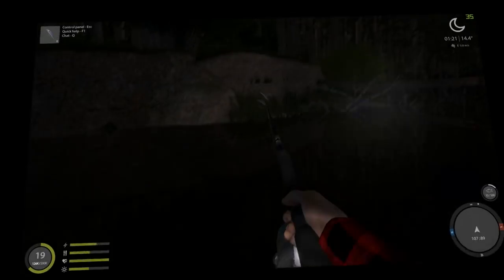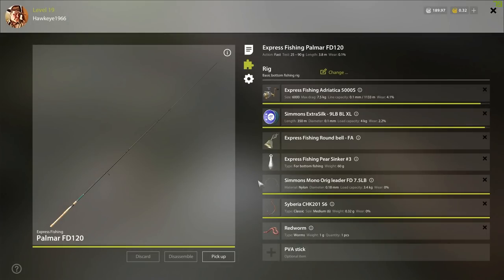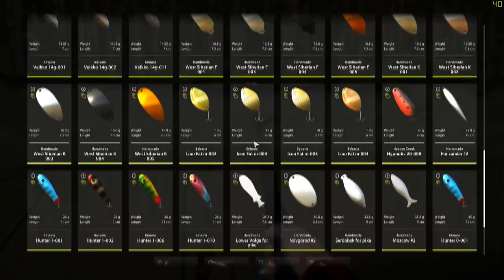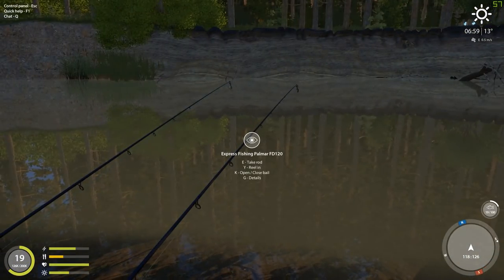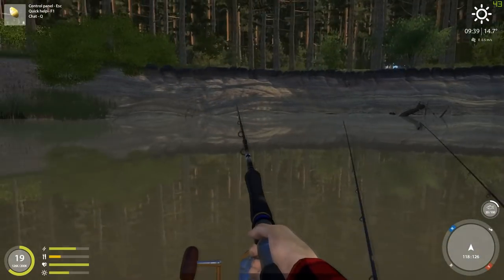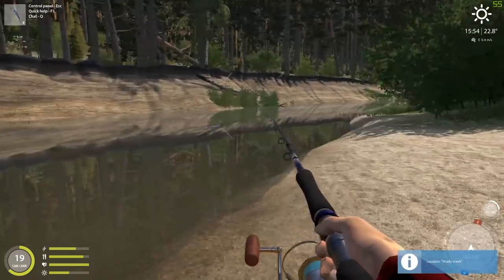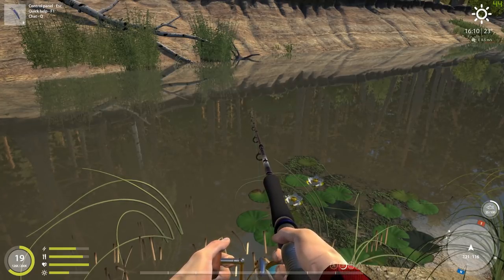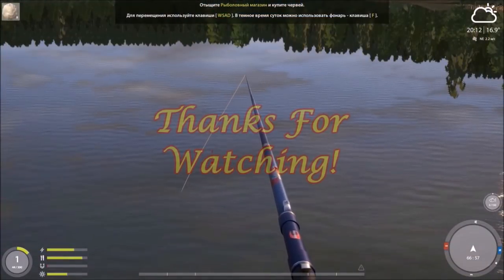Russian Fishing 4 | #49 | Sunny Day Perch & Pike at the Winding Rivulet - Part 2!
Russian Fishing 4 (RF4) | #49 | Sunny Day Perch & Pike at the Winding Rivulet - Part 2!

In this episode, we start off where we left off with episode #48 as we continue moving up and down the northern banks of the Winding Rivulet on a warm sunny day! The point of these two episodes were to show you some of the tips, tricks, and techniques I have learned along the way, through my own experience, viewer advice,  just plain luck! In Russian Fishing 4, the weather plays an important role in how this fishery is approached and the methods used!